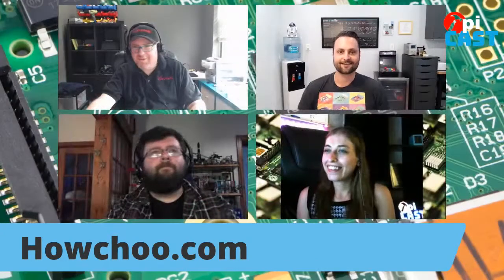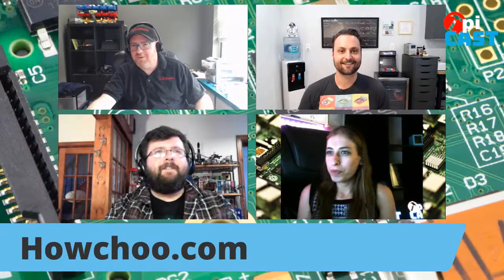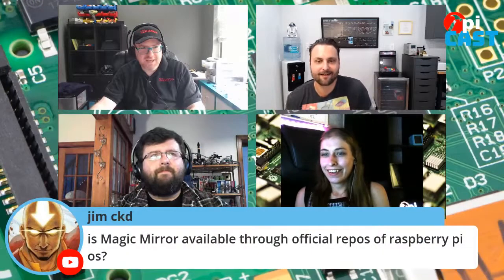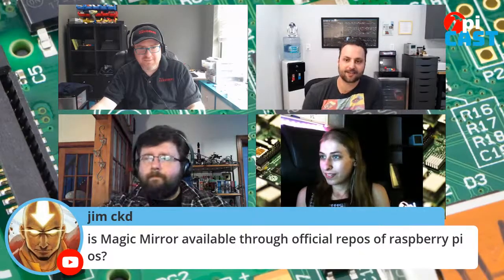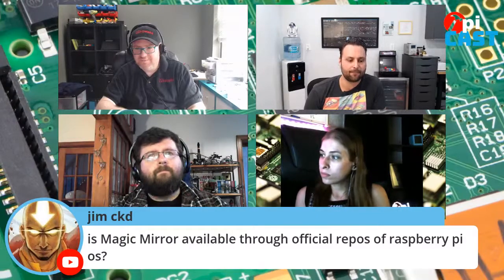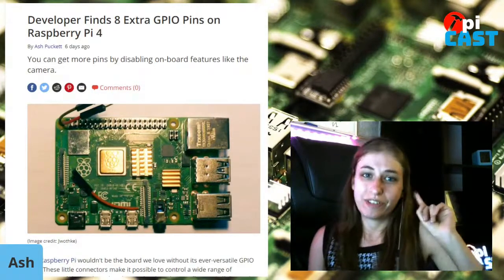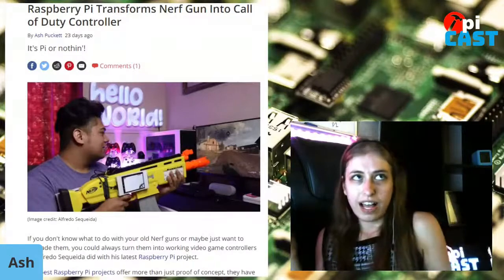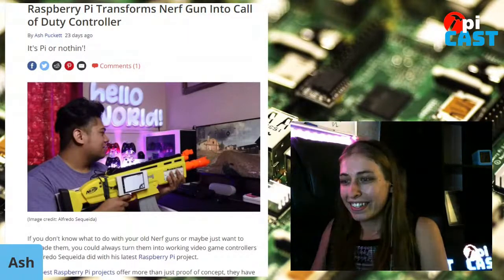The Pi Cast: Magic Mirrors, Projects of the Month, Using Controllers with Your Pi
Howchoo's Zach Levine joins us to explain how to make a magic mirror. Ash shows off the projects of the month and Les explains how to use any controller with your Pi.

You can learn more about the magic mirror at Howchoo